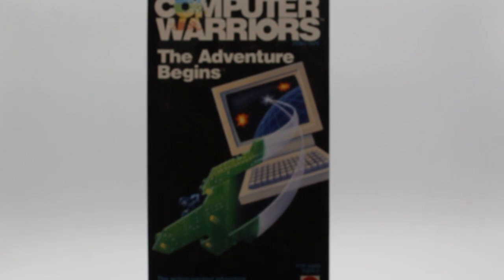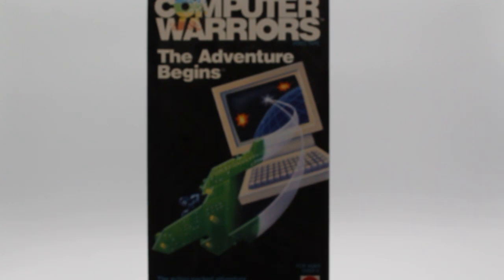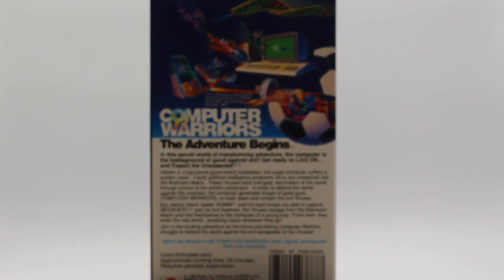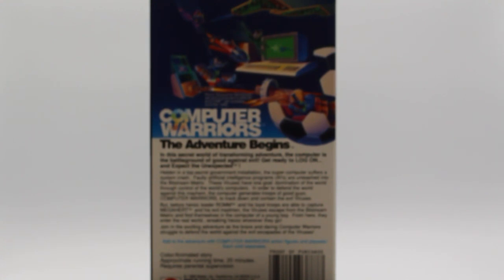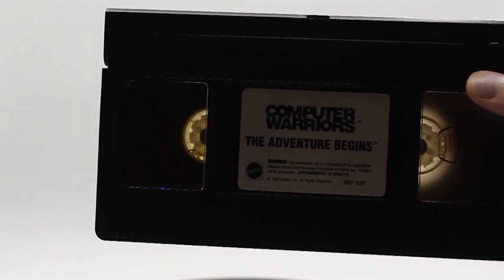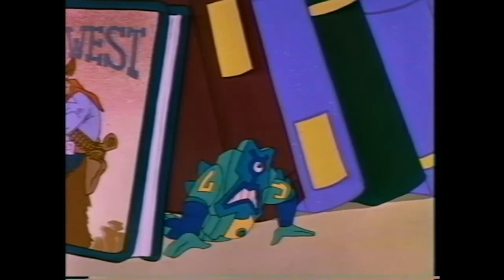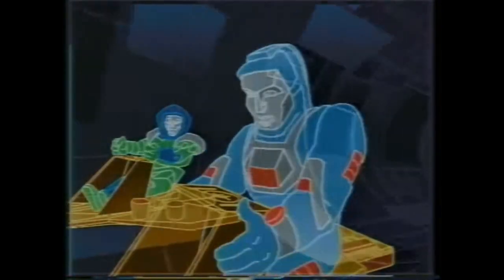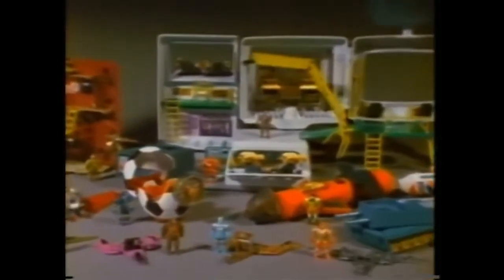VHS Pile - Computer Warriors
A review of the VHS exclusive Computer Warriors